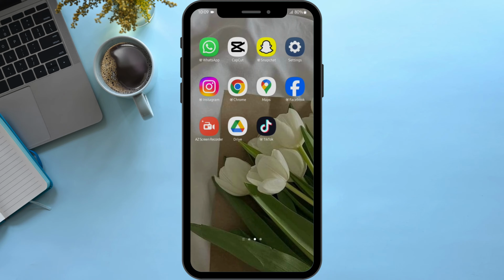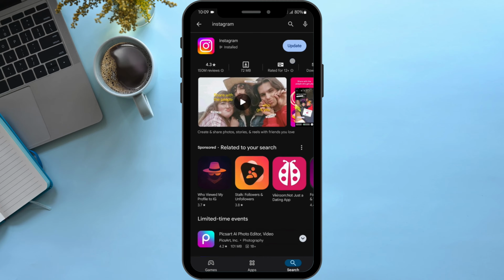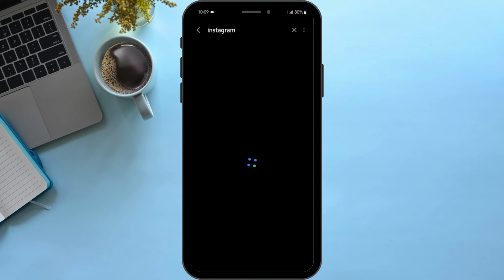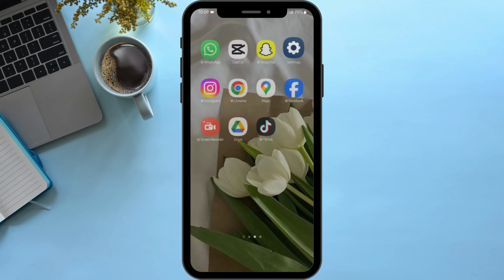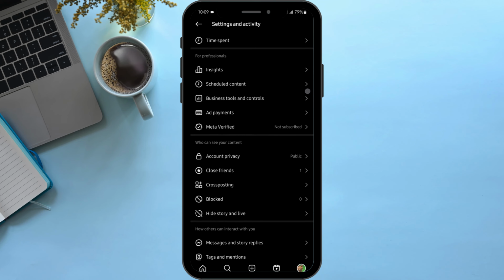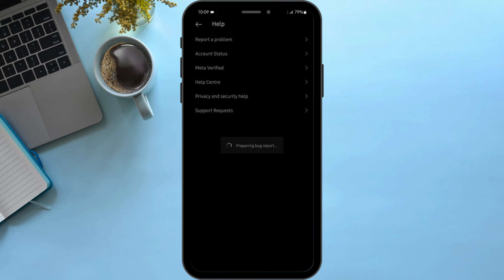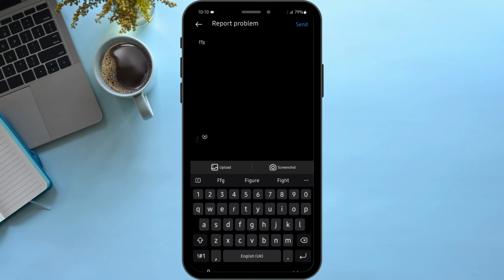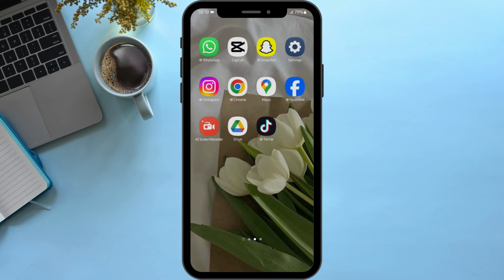Instagram App Not Working 2024: How to Fix Instagram Video Selfie Verification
Having trouble with Instagram's video selfie verification in 2024? This guide provides step-by-step instructions on how to troubleshoot and fix issues with Instagram's video selfie verification process. Follow this straightforward process to resolve any problems you're encountering.

In this tutorial:
0:00 - Introduction
0:15 - Instagram App Not Working 2024: How to Fix Instagram Video Selfie Verification

Learn how to effectively troubleshoot and resolve issues with Instagram's video selfie verification with this straightforward guide. This video covers the entire process, ensuring you can successfully complete your verification.

Fix Instagram video selfie verification issues by following this guide!